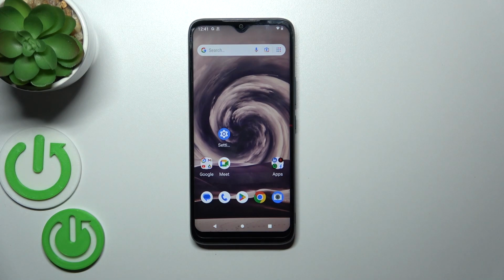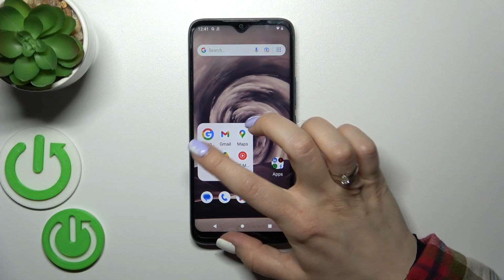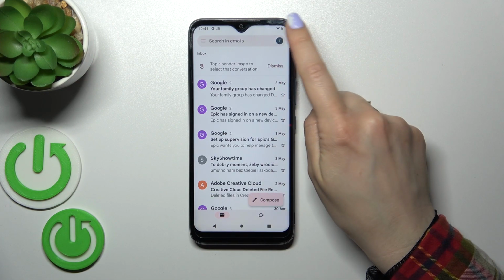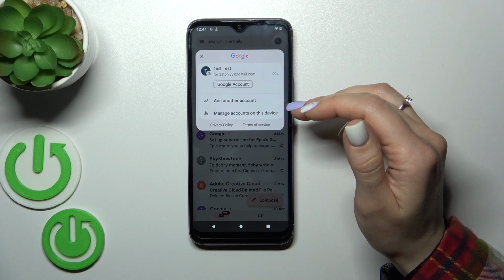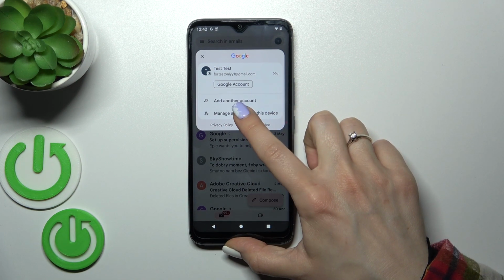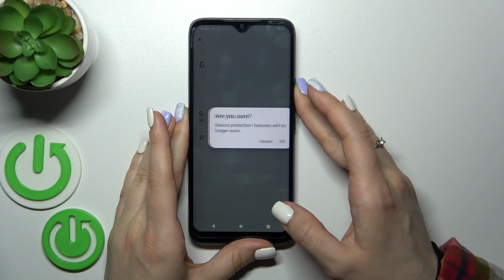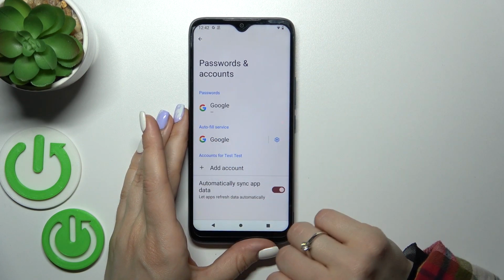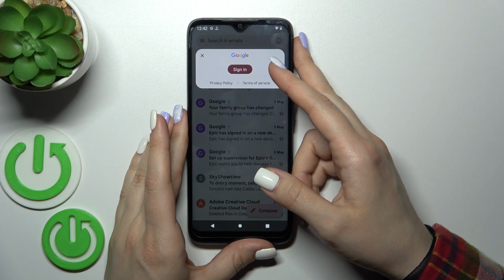How to Logout form Gmail in NOKIA C12 - Logout from Gmail Account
Would you like to log out from your Gmail account in your NOKIA C12, but you're not sure how to do it? In this video, we would like to show you how easily you can find the proper section, which will allow you to easily log out from your mail account. So let's follow all shown steps and successfully logout from your Gmail account.

How to log out Gmail in NOKIA C12? How to turn off Gmail in NOKIA C12? How to delete Gmail in NOKIA C12? How to disable Gmail in NOKIA C12? How to remove Gmail in from NOKIA C12? How to sign out from Gmail in NOKIA C12?